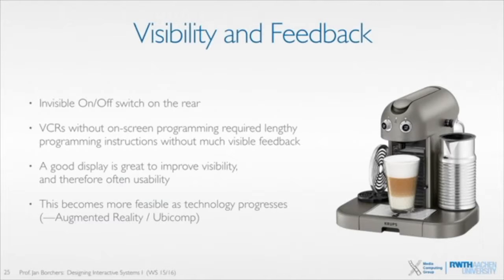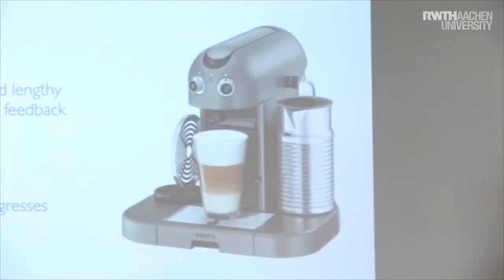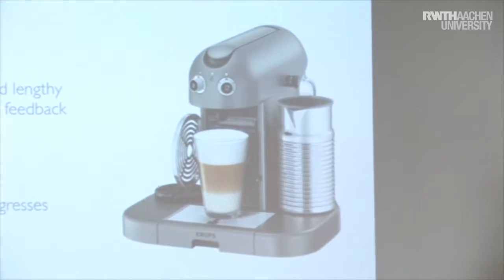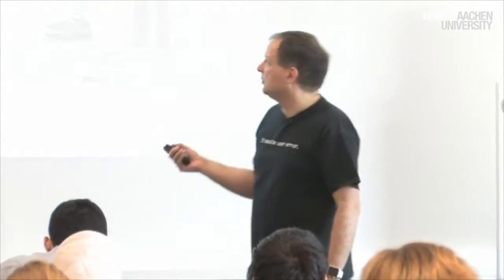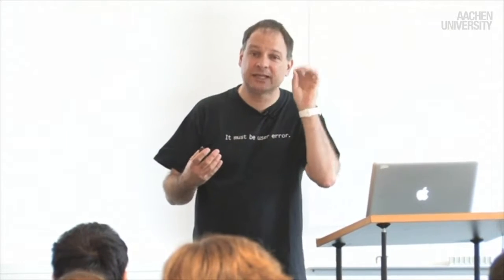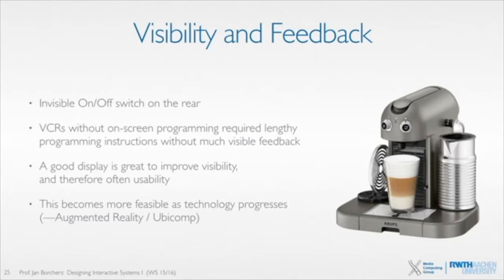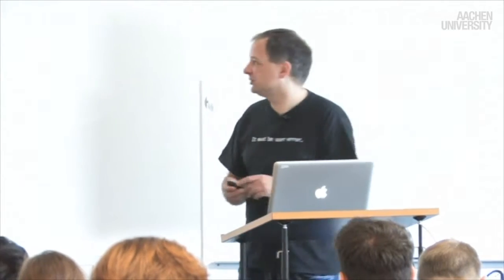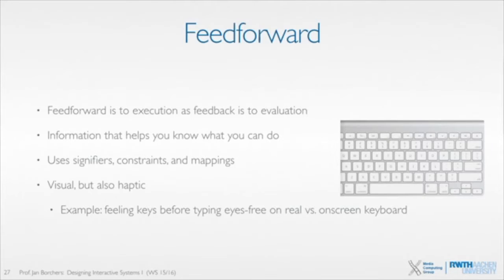DIS1 '19 • Lecture 4.4.1 • Feedback Visibility & Feedforward